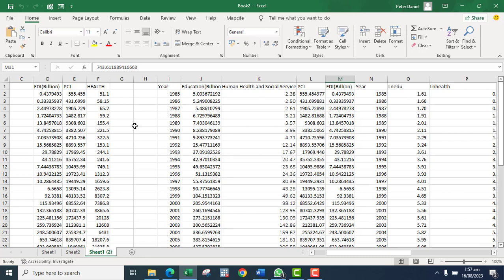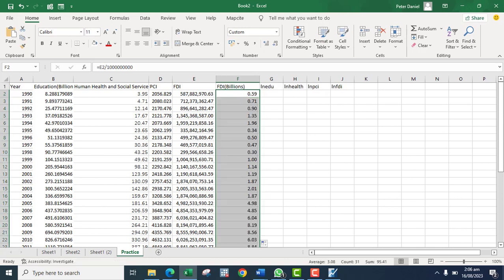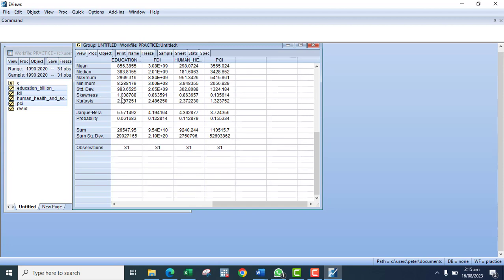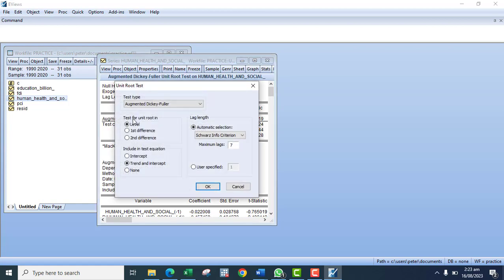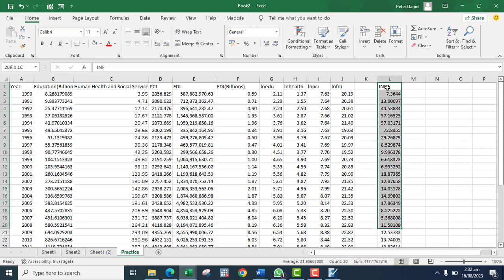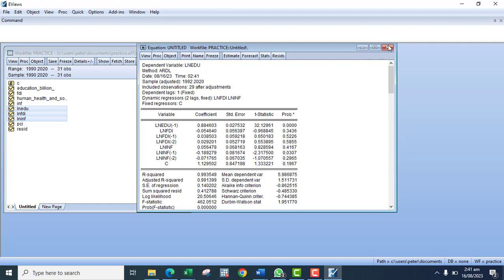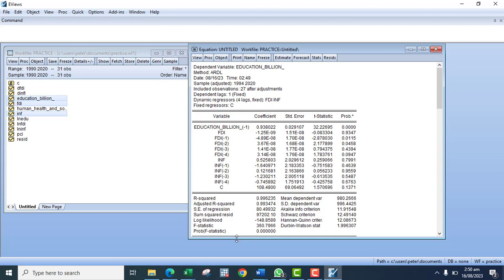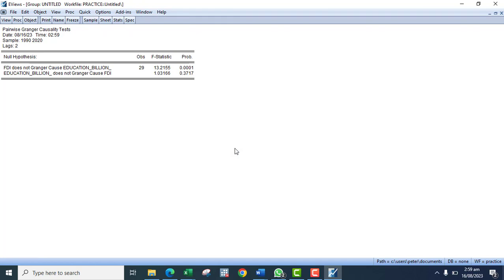Time Series Analysis in Eviews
Learn the step by step process on time series analysis including graph, descriptive statistics, unit root test, ARDL model, Bound test, Granger Causality Test